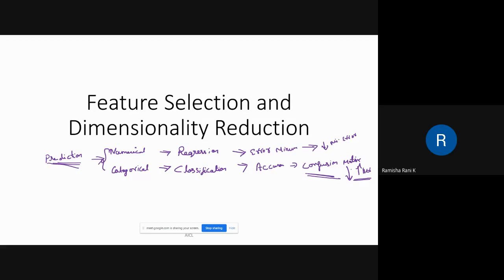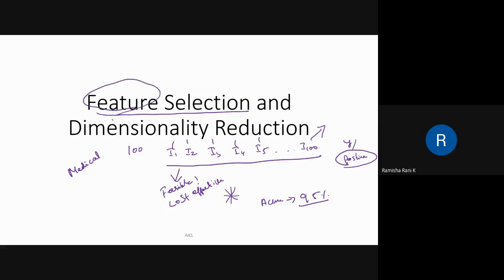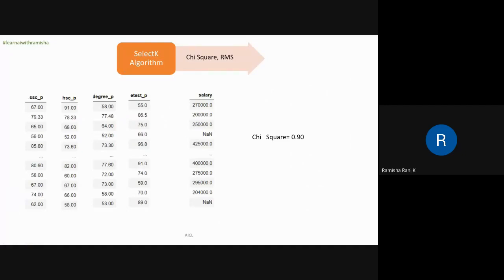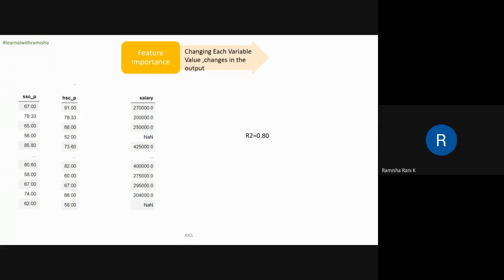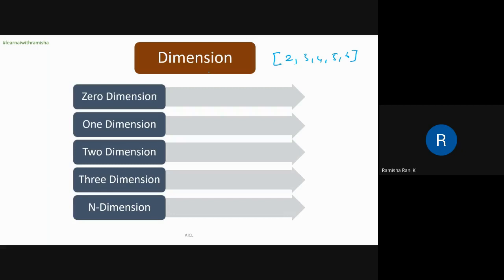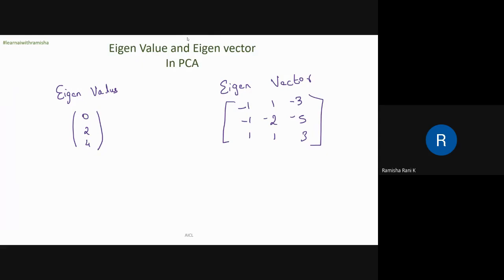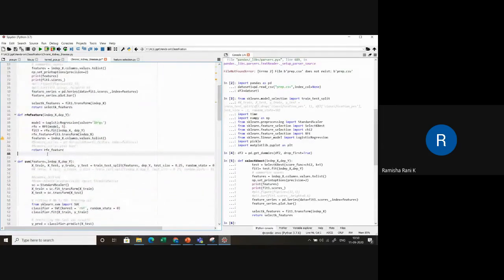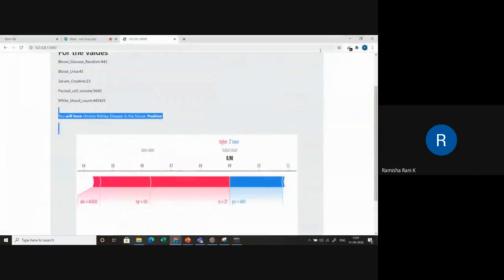Machine Learning-Introduction to Classification & Clustering |session13|Day5|ATAL AICTE|FDP|CSE|ESEC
Erode Sengunthar Engineering College (An Autonomus Institution)

Organized
"Data Sciences"
From 7th to 11th September 2020

Session 13
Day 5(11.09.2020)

Topic: Machine Learning-Introduction to
Classification and Clustering

Resource Person:
Ms. K.Ramisha Rani
Data Scientist
Astrone IT Center of Learning
 Chennai